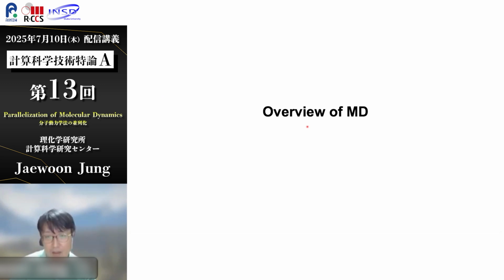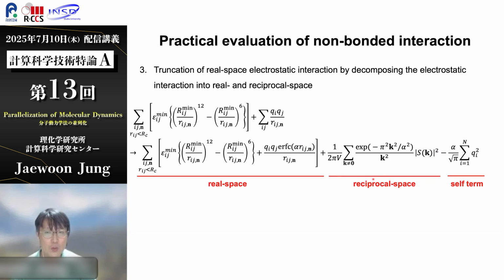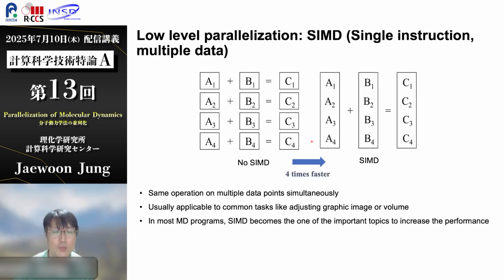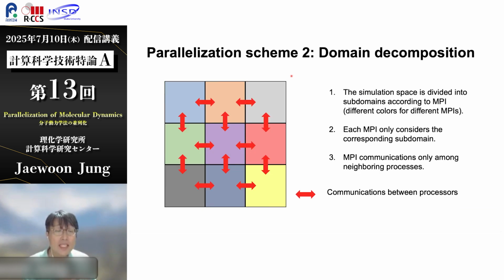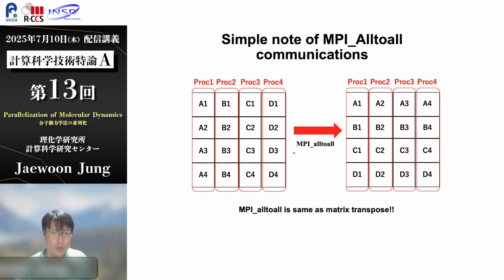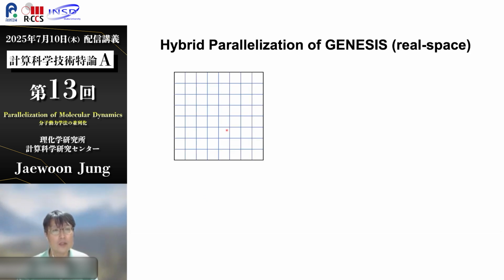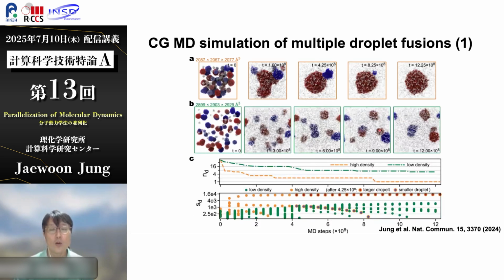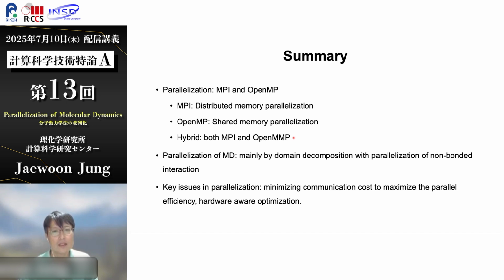第13回 7 月 10日 Parallelization of Molecular Dynamics(分子動力学法の並列化)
Molecular dynamics (MD) is a very useful tool to understand various phenomena in atomistic detail. In MD, we can overcome the size- and time-scale problems by efficient parallelization. In this lecture, I’ll explain various parallelization methods of MD with some examples of GENESIS MD software optimization on Fugaku.

理化学研究所 計算科学研究センター
Jaewoon Jung